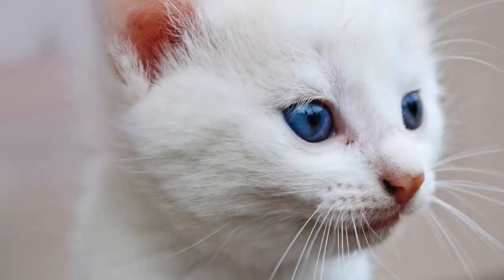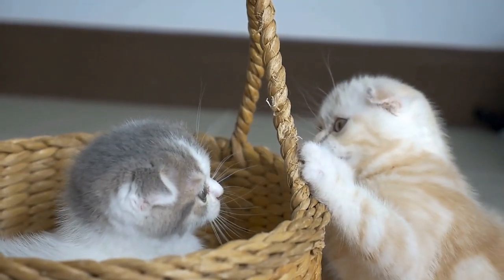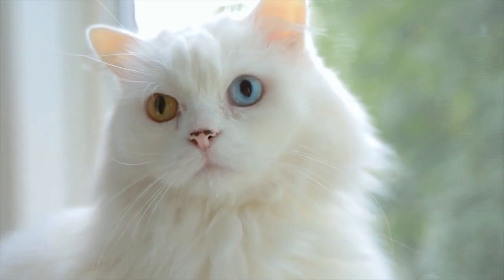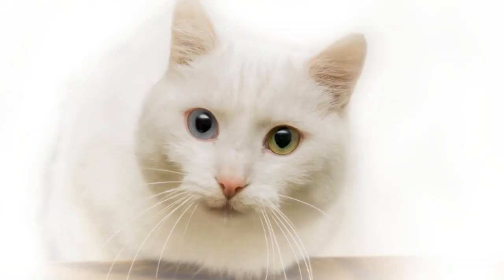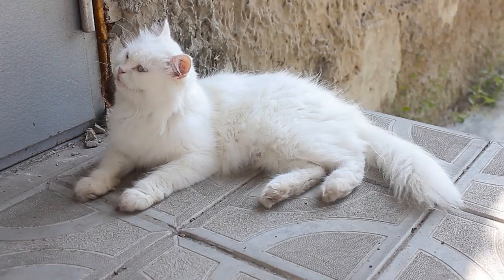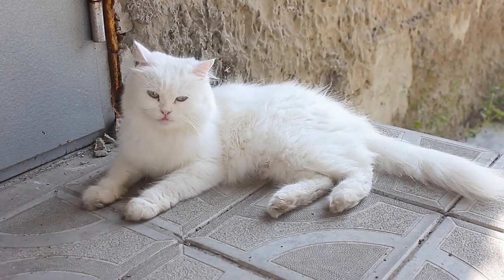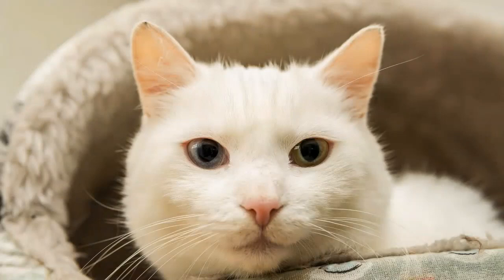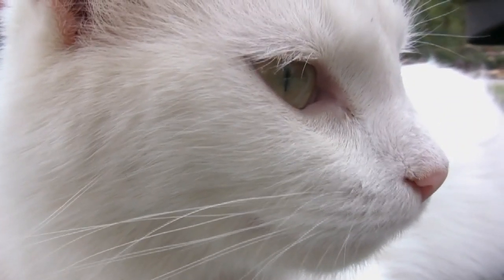Why Are White Cats More Likely To Be Deaf?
Why are such an alarming percentage of white cats hearing impaired?

In this material we’ll focus on genetics and why many white cats are often born deaf.

IMPORTANT LINKS…

Facebook.com/seniorcatwellness
Twitter.com/cat_wellness
Pinterest.co.uk/SeniorCatWellness